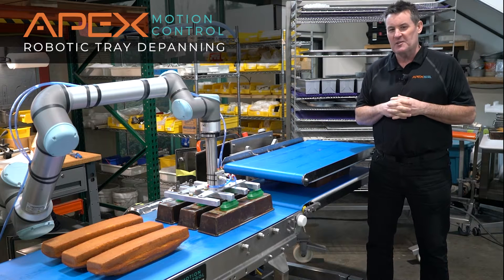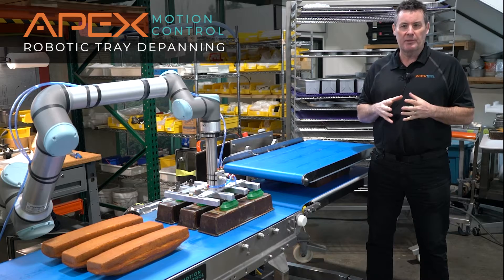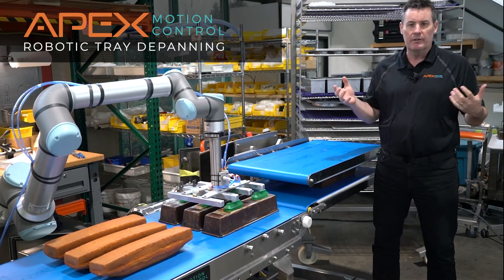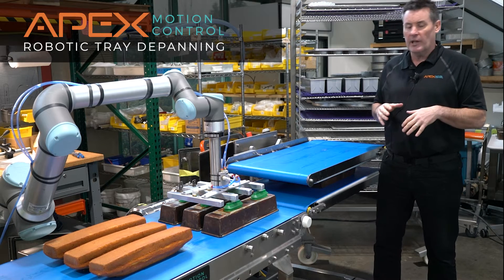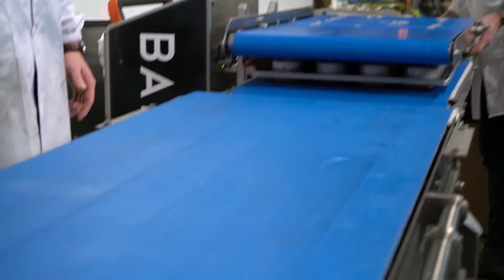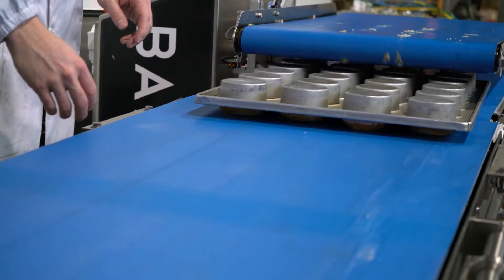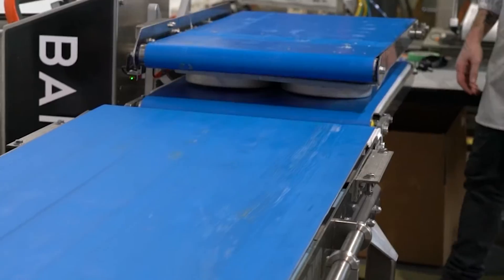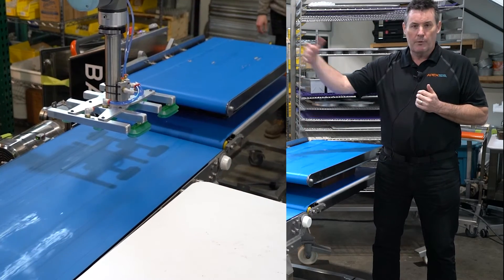Apex Motion Control Depanner 180 - Depanning Cakes and Muffins with Robotics (or without).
Another minute in Motion with Doug Henderson talking about the new system for depanning loaf cakes, muffins and round cakes. This system can be used with the Baker-Bot collaborative robot for remove pans or alternatively, production line workers.